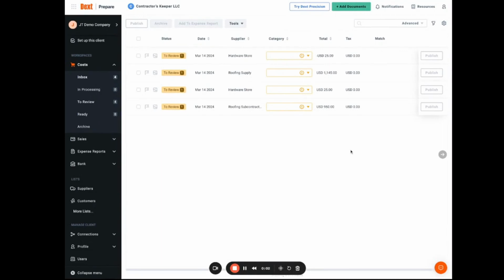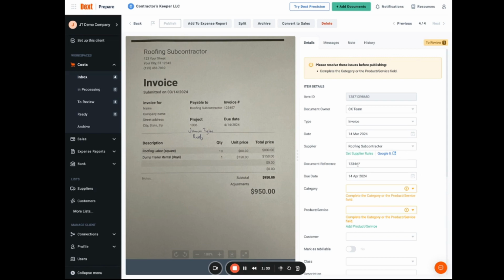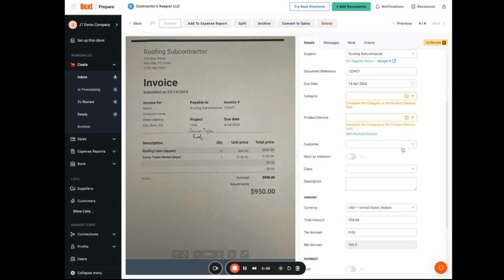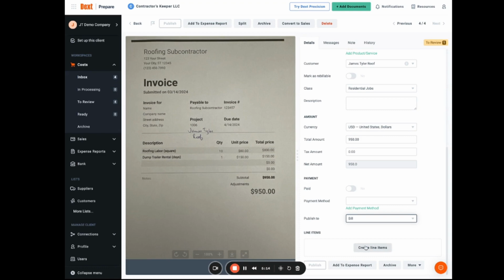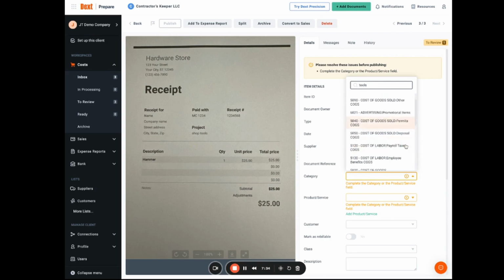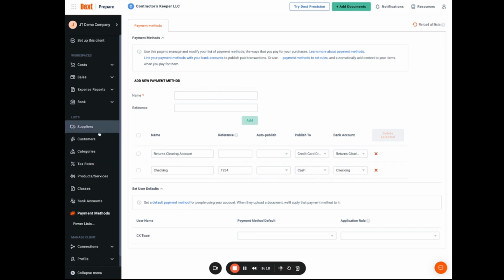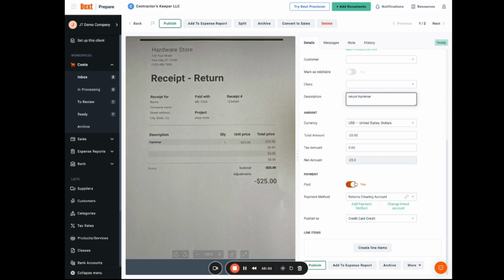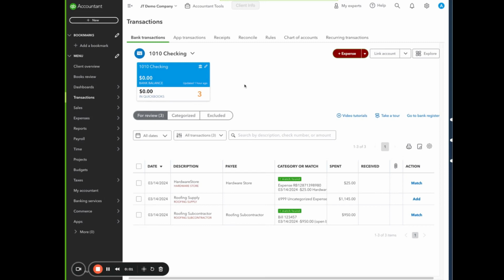JobTread, QBO & Dext - Log Receipts and Bills from Dext to QBO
See how Andrea Lyles, Owner of Contractor’s Keeper, publishes receipts and bills from Dext to QBO, which then push to JobTread.

Sales & Estimating
-Construction CRM
-Templates & Cost Catalog
-Bid Requests
-Estimates
-Customer Selections
-Contracts & eSignatures

Project Management
-Purchase Orders
-Daily Logs
-Tasks & Scheduling

-Change Orders
-Customer Invoices
-Job Costing
-Quickbooks Integration